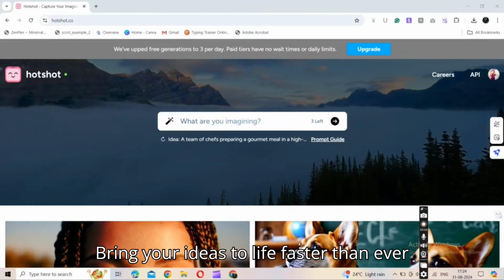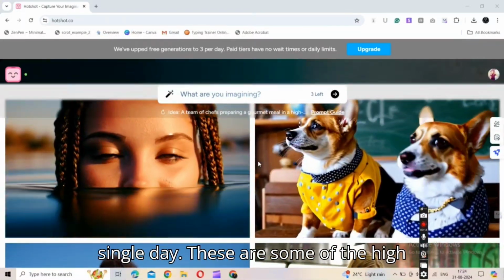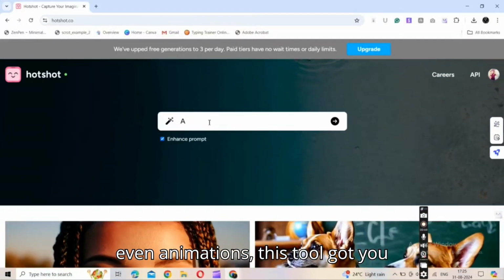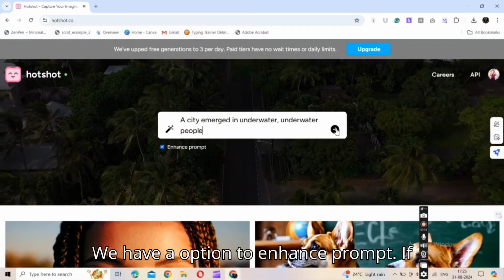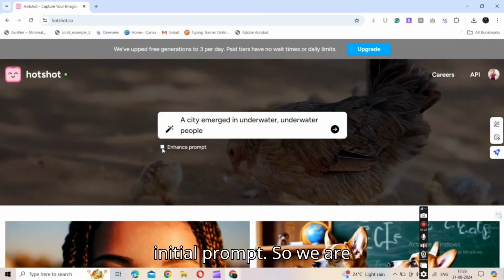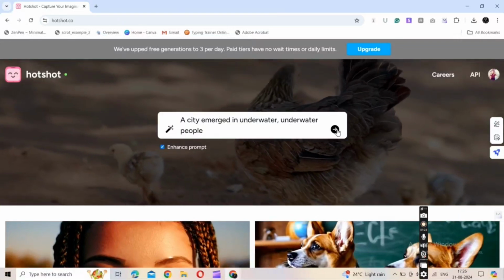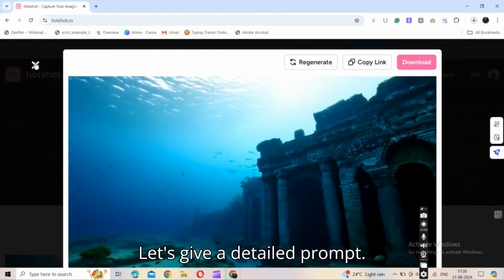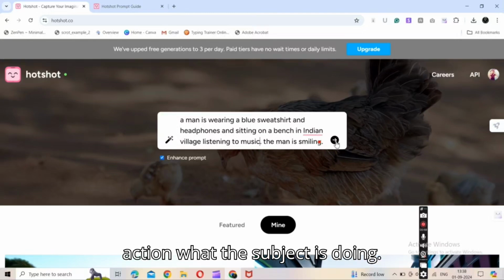Fastest Way to Create Sora Like Videos in Minutes with Hotshot AI!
Hotshot ai ! Hotshot ai free video generator ! Text to video generator

Discover Hotshot AI, the fastest text-to-video generator designed to create stunning videos in seconds. Whether you're a content creator, marketer, or business owner, Hotshot AI offers seamless video production with just a few clicks. Transform your text into engaging videos effortlessly. Try Hotshot AI today and elevate your content creation game!

Welcome to AI Growth Library, where we will discuss about the latest AI tools and tech tips.